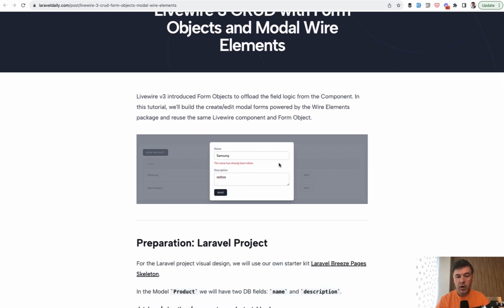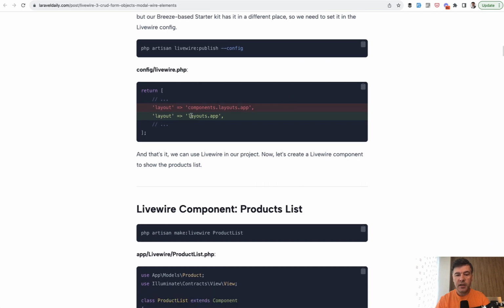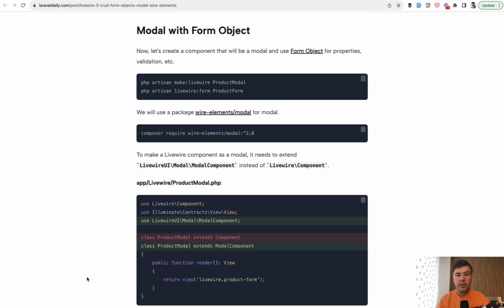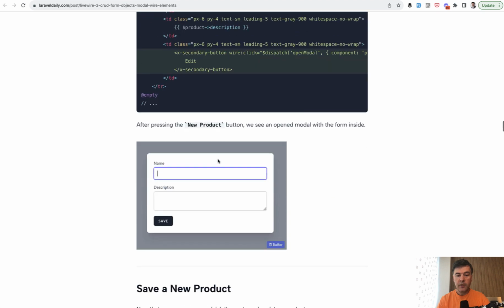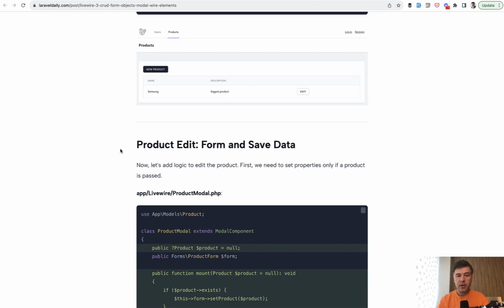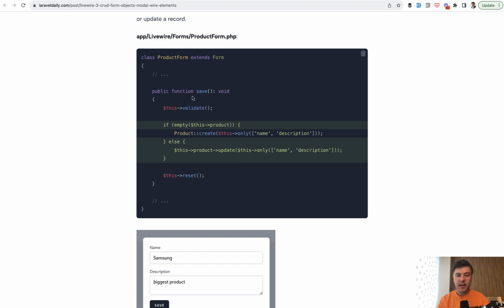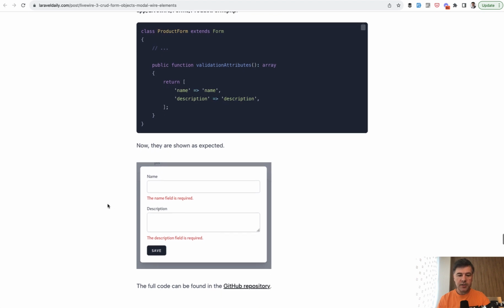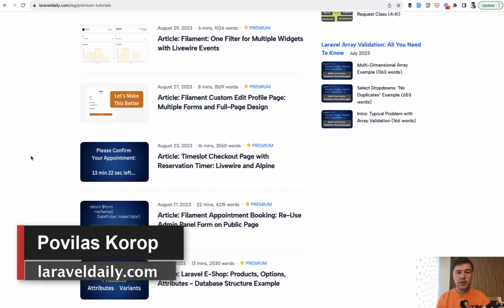Livewire 3 CRUD with Modal and Form Objects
A summarized example project from one of our Laravel Daily tutorials.